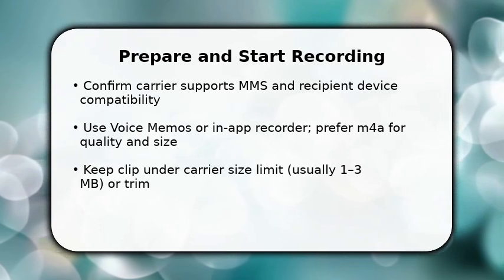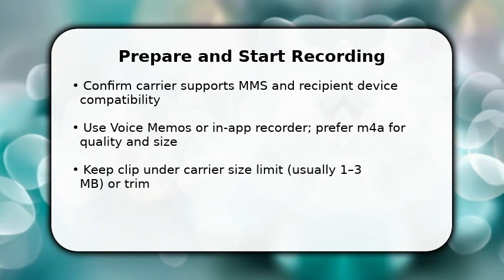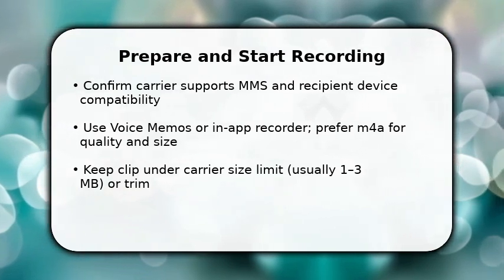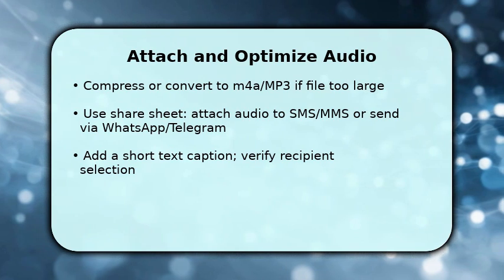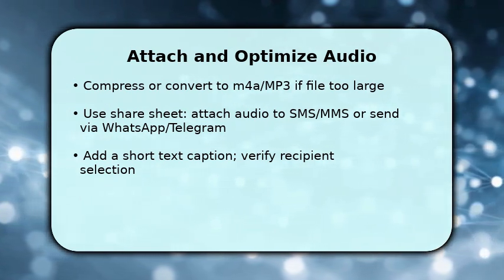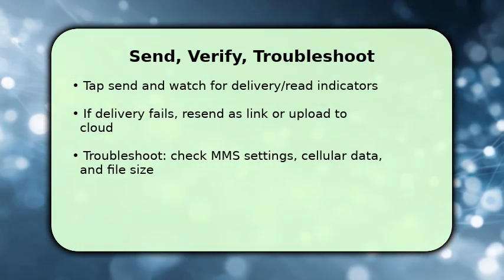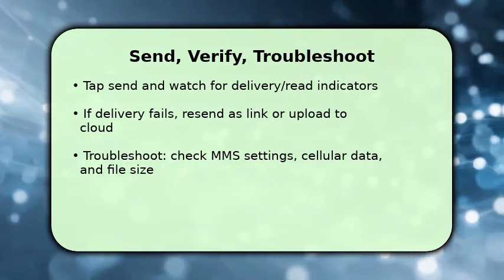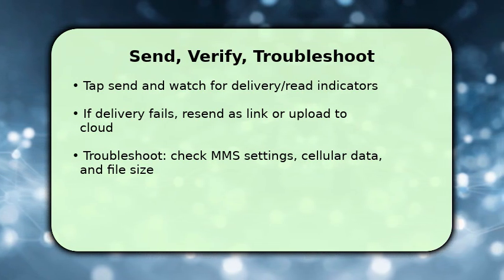How to Put Sound on Text Message (only Way)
How to Put Sound on Text Message (only Way) | 🔒 Surfshark VPN Deal — Stay private and secure. $1.99/mo + 3 Months Free ▸

Discover the unique method of adding sound effects to your text messages. This tutorial guides you through various techniques, including using third-party apps and creative keyboard shortcuts.

add sound to texts, text messaging audio enhancement, sound in chat bubbles, emojis with voice feedback, audio effects for text messages, creating immersive chats, voice-enabled typing tools, enhancing digital communication, chat sounds tutorial, multimedia SMS